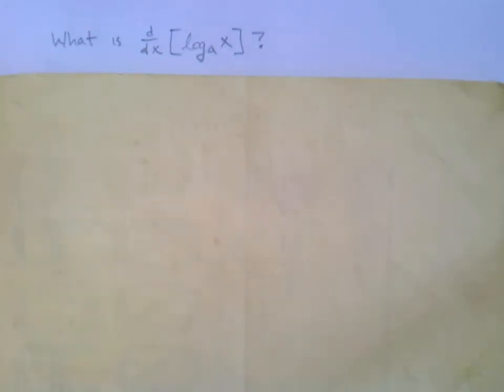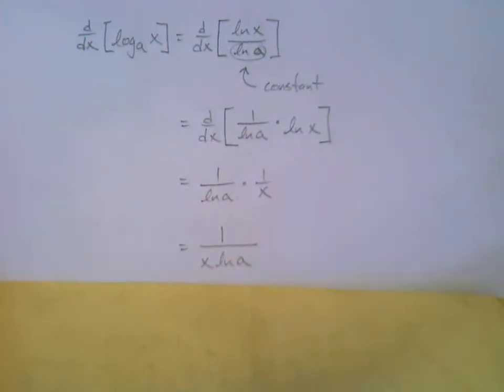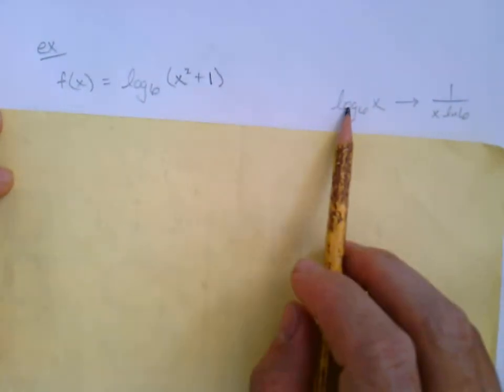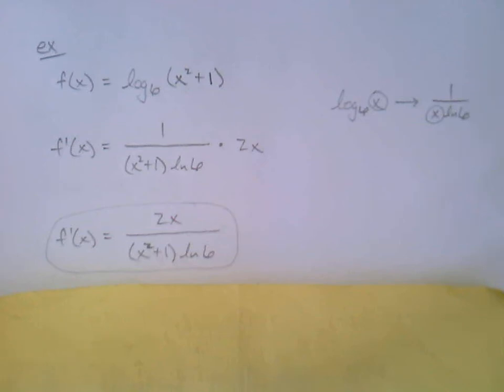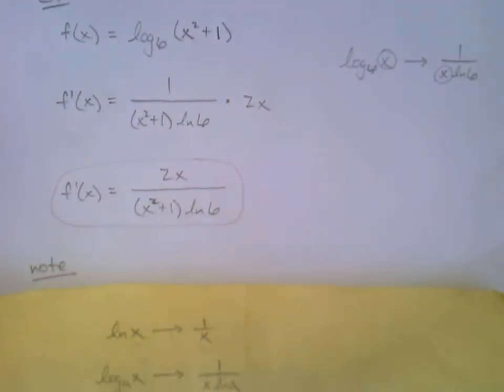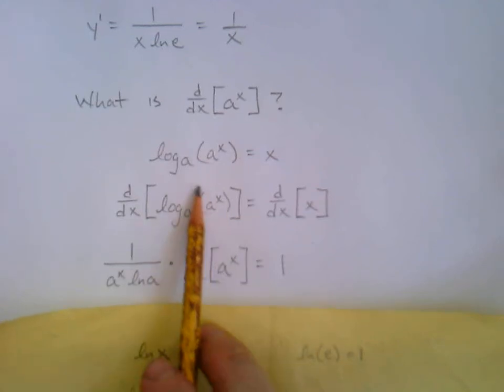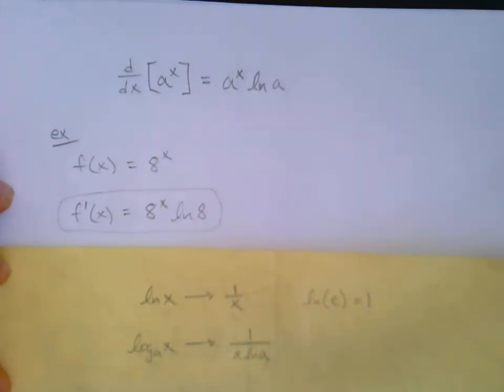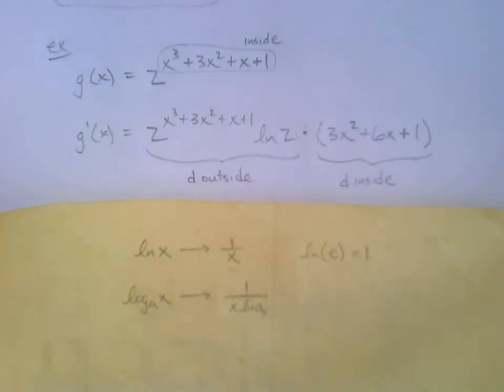150, 3.6 - part 2